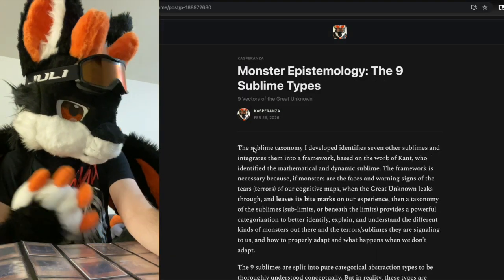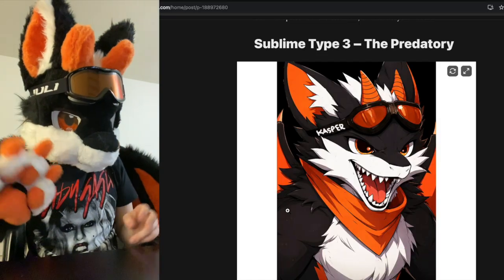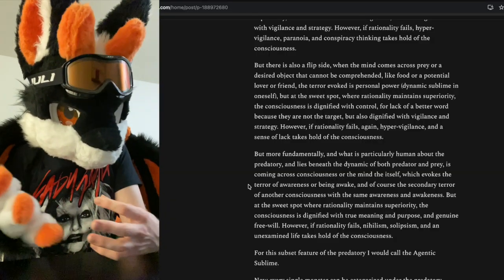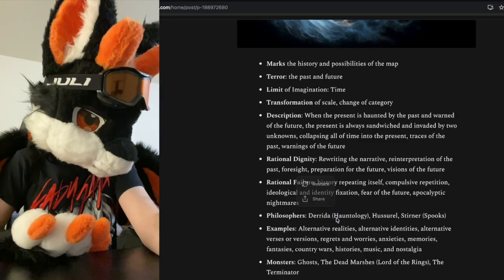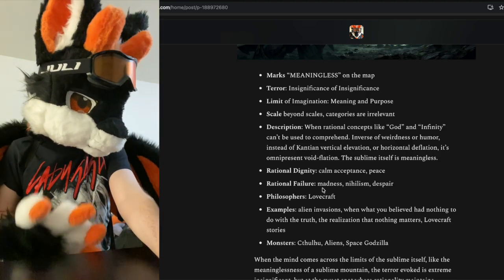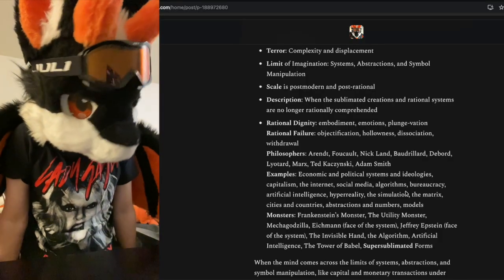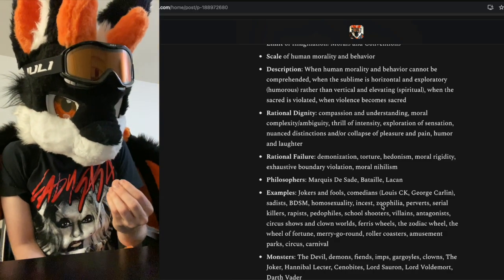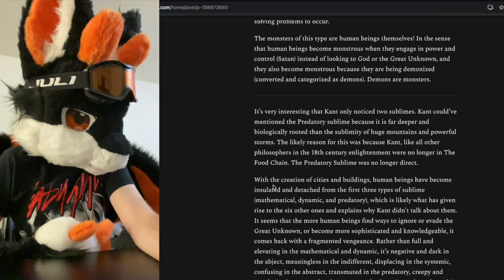Monster Epistemology: The 9 Types of Sublime (Or Terrors)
Discussing the taxonomy I created to map out the ontological bite marks or tears (terrors) of our cognitive maps, the different kind of monster faces we project onto the sublimes (sub-limits), how they are different, and how to navigate them. Kant explained two, the mathematical and dynamic sublime, but I believe there are nine in total:

Type 1: Mathematical (Size and Quantity)
Type 2: Dynamic (Power and Force)
Type 3: Predatory (Conscious Gaze)
Type 4: Uncanny (Unfamiliar Gaze)
Type 5: Temporal (Haunted Present)
Type 6: Indifferent (Mathematical Squared)
Type 7: Abject (Decay and Decomposition)
Type 8: Systemic/Abstract (Complexity and Displacement)
Type 9: Transgressive (Morality and Conventions)
Anti-Sublime: Politics (Manipulation and Control)

🔴 Time Stamps 🔴
0:00 Intro
4:30 The Great Unknown
6:17 Dynamic and Mathematical
9:14 Predatory
14:19 Monstrous Faces
16:31 Uncanny
21:46 Temporal
27:57 Indifferent
33:00 Abject
37:32 Systemic
45:40 Transgressive
51:49 Politics